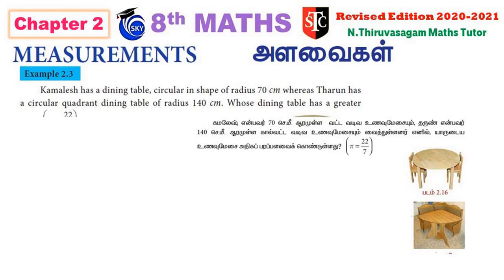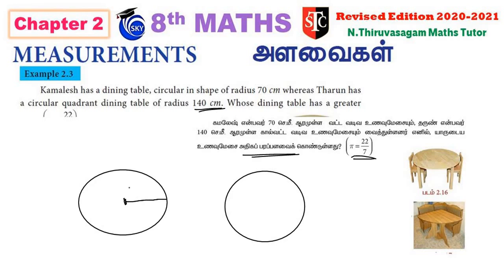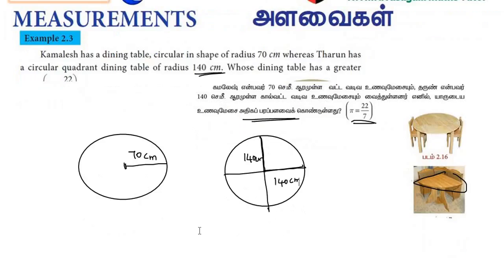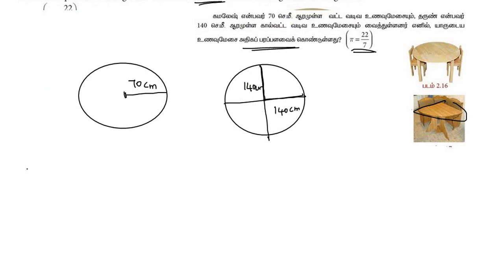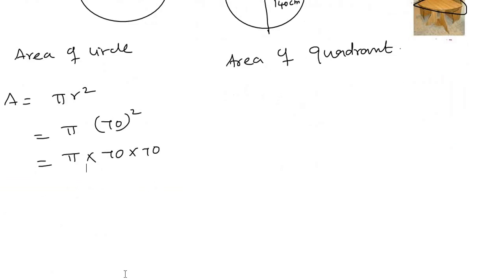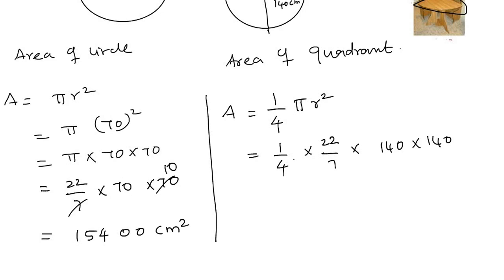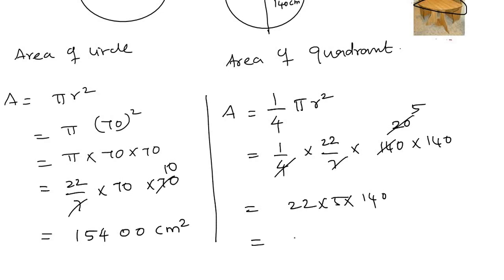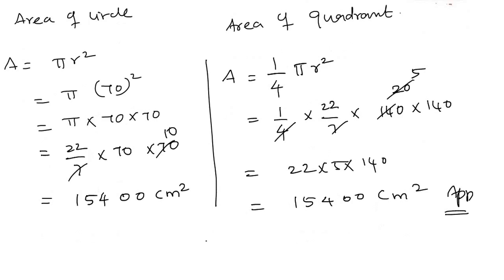8th Maths Example 2.3 Chapter 2 Measurements அளவைகள் Revised edition 2020 New Book Tamil & English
8th Maths Example 2.3 Chapter 2 Measurements அளவைகள் Revised edition 2020 New Book Tamil & English medium
TN New Syllabus State Board Tamil medium&English Medium Revised edition 2020

Follow My Blogger for More Questions and Answers

Available Home Tuitions or Tuitions
10th 11th 12th Maths And Business Maths
If u any doubt plz use comment box.
By
Sky Tuition Centre.